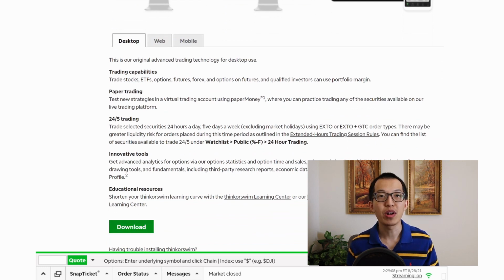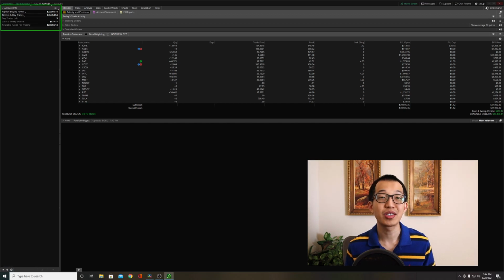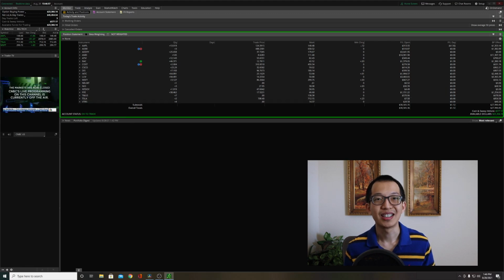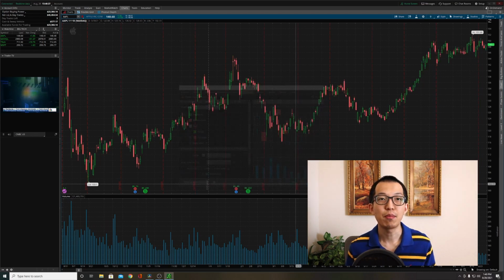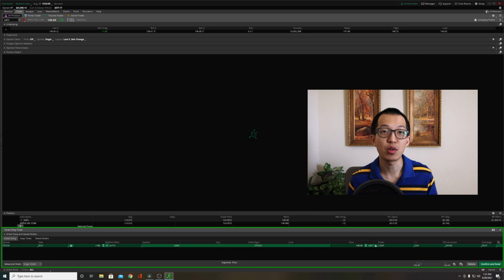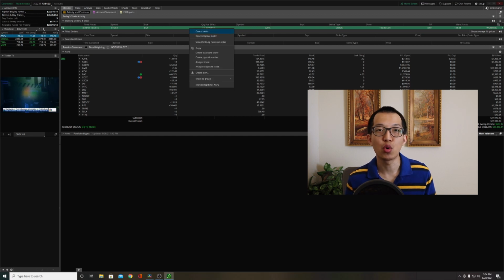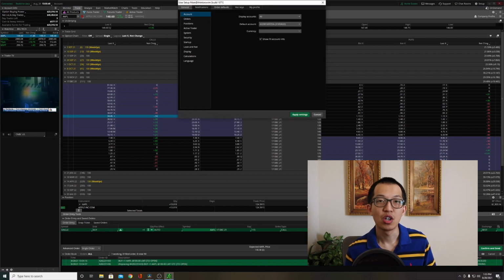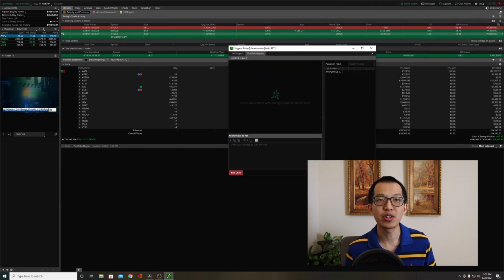ThinkorSwim Tutorial for Beginners: How to Use ThinkorSwim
This video is all about TD Ameritrade’s ThinkorSwim Trading Platform.  I'm going to show you how to set up ThinkorSwim, an overview of the features available, how to buy stocks, how to sell stocks, and how to buy and sell options on ThinkorSwim.  Charles Schwab ThinkorSwim, Schwab ThinkorSwim.  If you are a Charles Schwab user, Charles Schwab will have access to ThinkorSwim after TD Ameritrade and Charles Schwab are integrated.

This content is for education and entertainment purposes only. Steven does not provide tax or investment advice. The information is being presented without consideration of the investment objectives, risk tolerance, or financial circumstances of any specific investor and might not be suitable for all investors. Past performance is not indicative of future results. All investing involves risk, including the possible loss of principal.